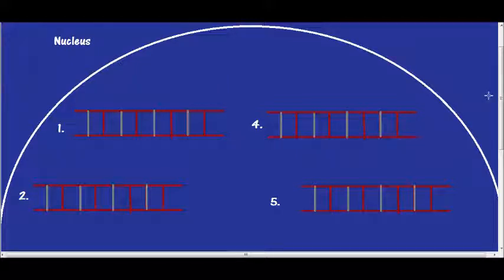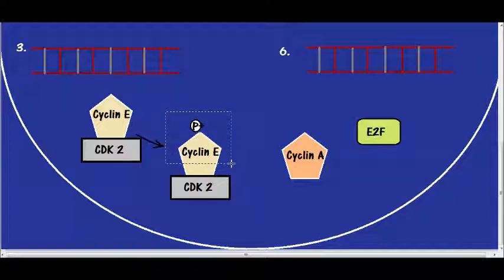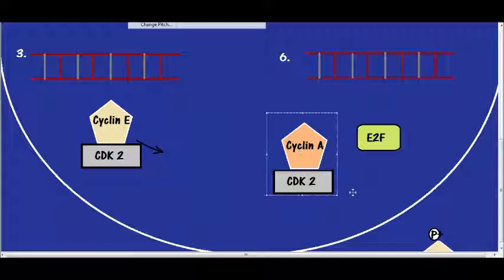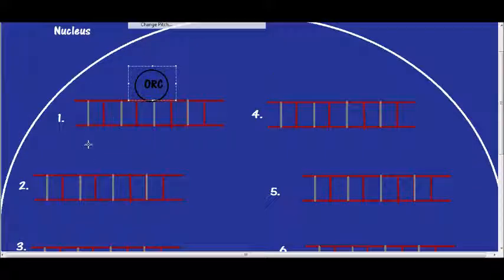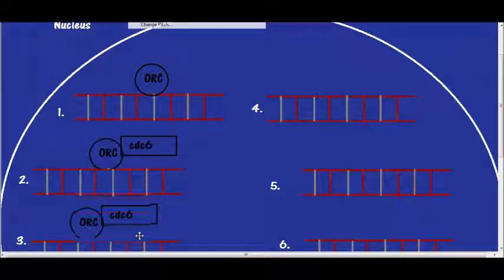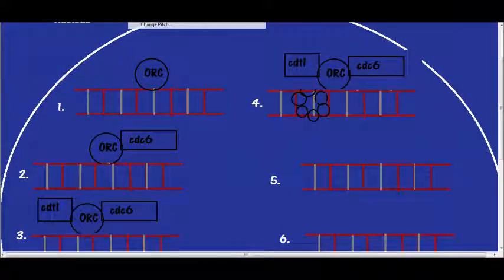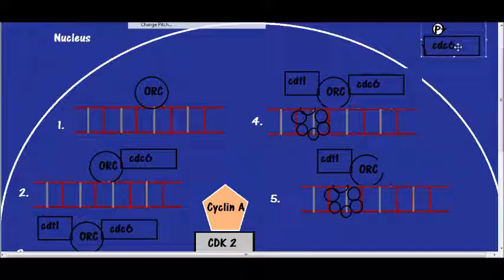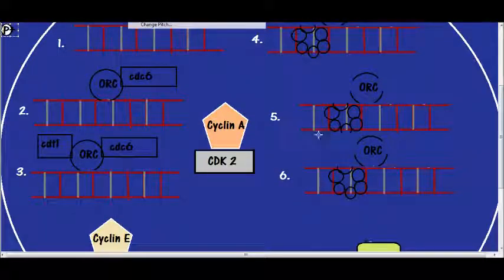Understanding Cancer: Pre-S Phase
This video covers the formation of the pre-replication complex and completes the G1 phase of the cell cycle